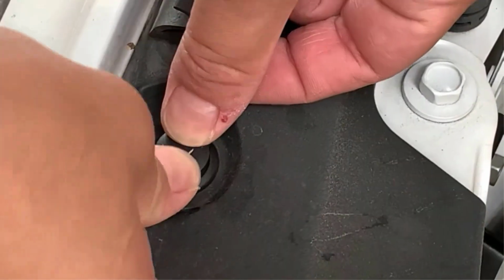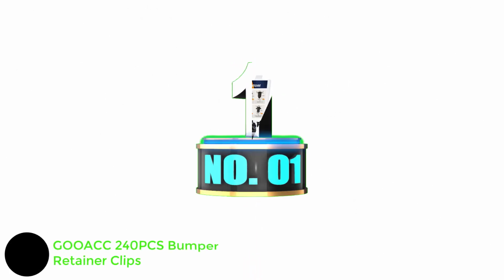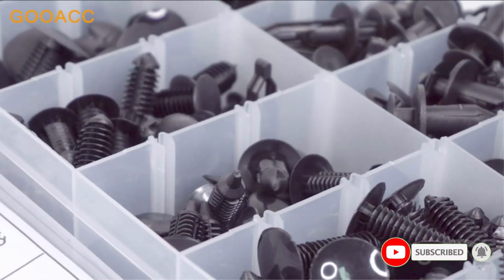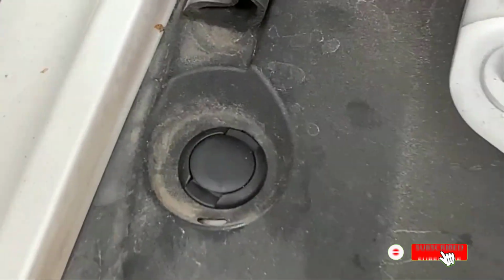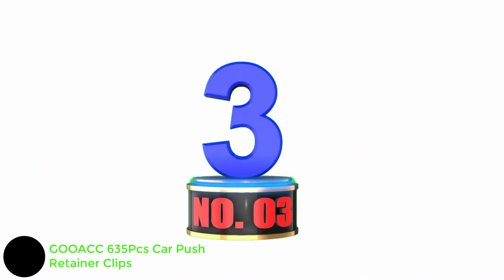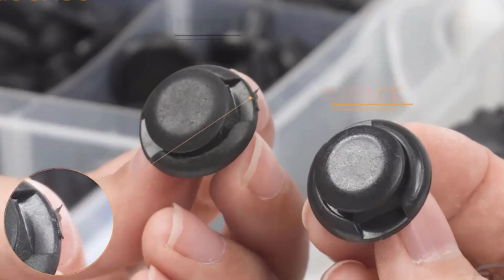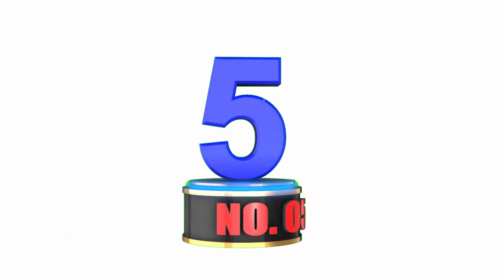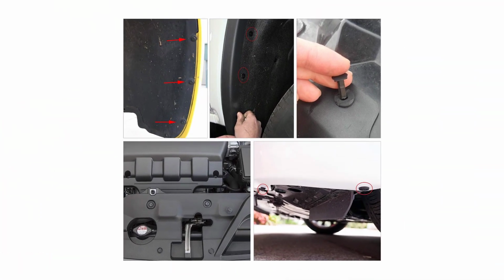Best Car Clips On Amazon / Top 5 product ( Reviewed & Tested